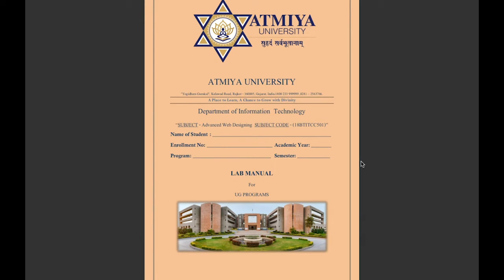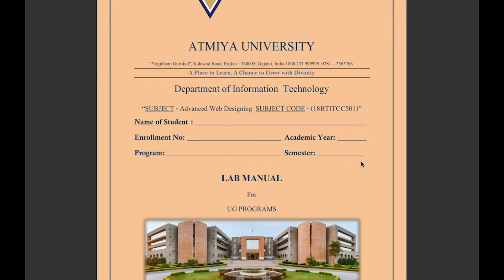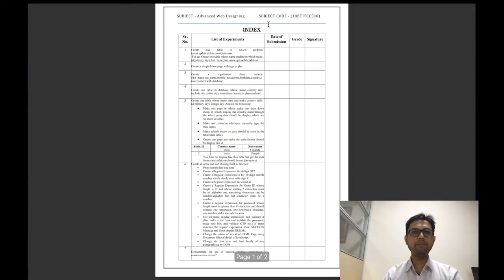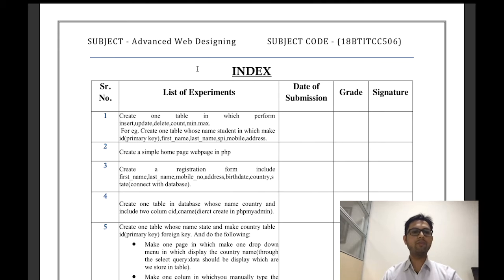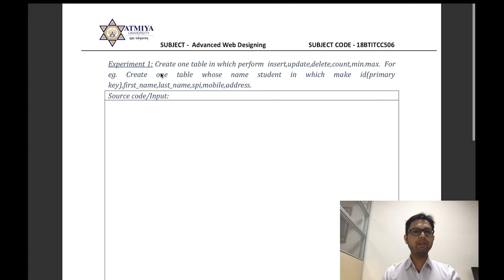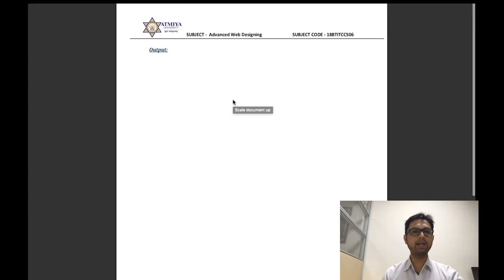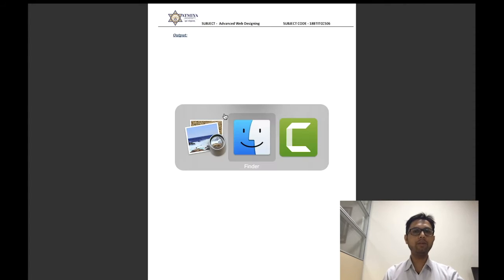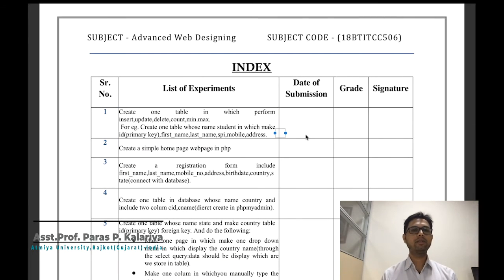Unit 1 | Lecture 0.4 | How to do Lab Practicals and Prepare Lab Manuals |Atmiya University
In this lecture you are guided about how to prepare lab manuals.